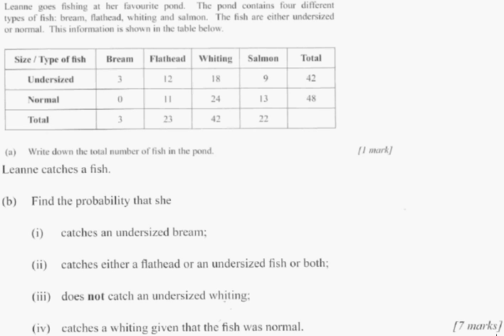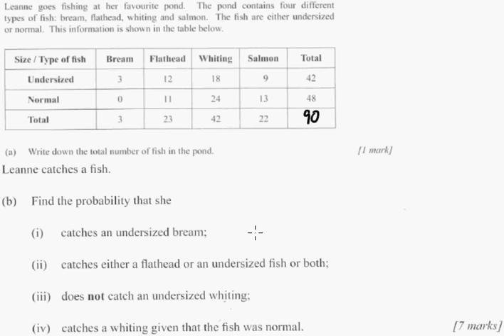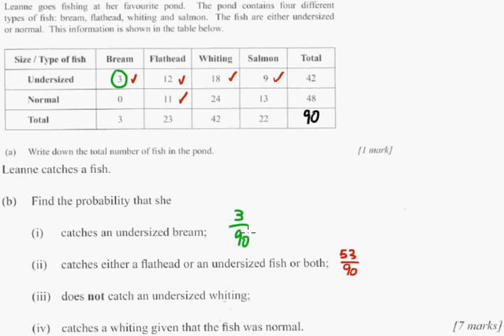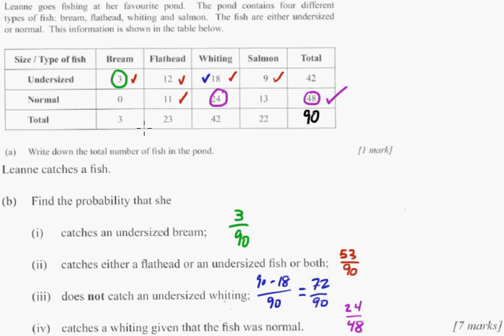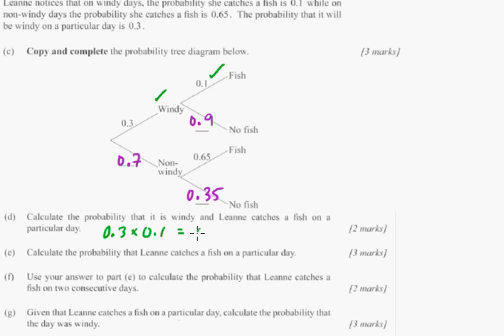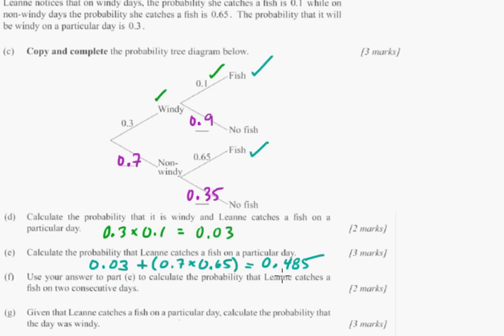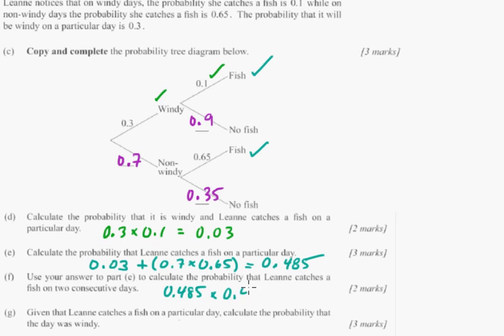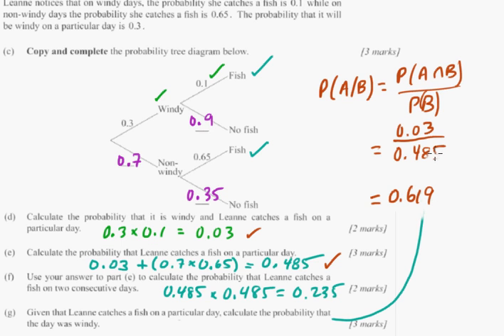IB Math Studies: Probability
A sample Paper 2 problem involving Probability.  Hope this helps.  Good luck!